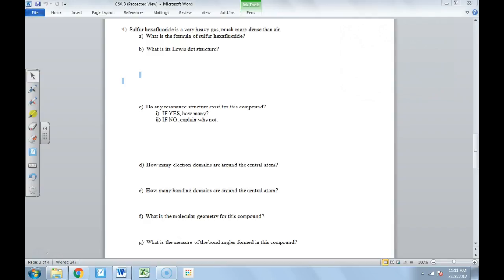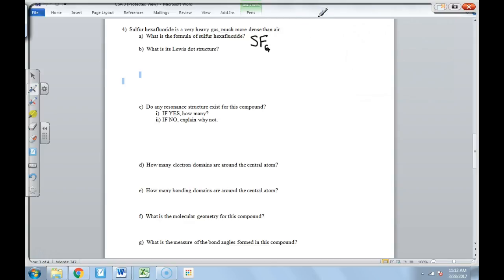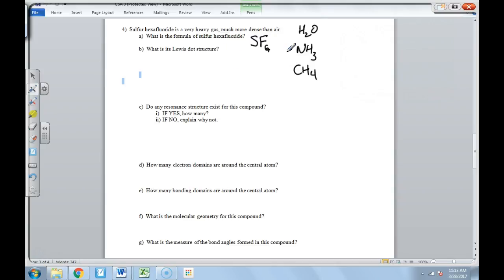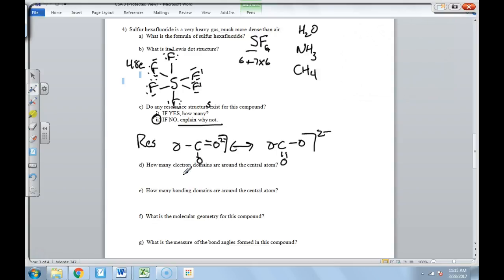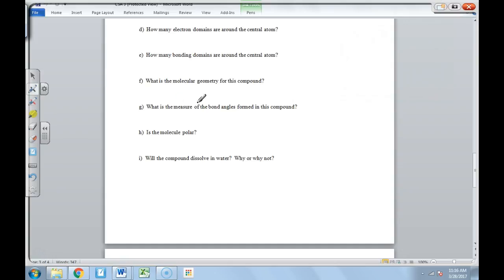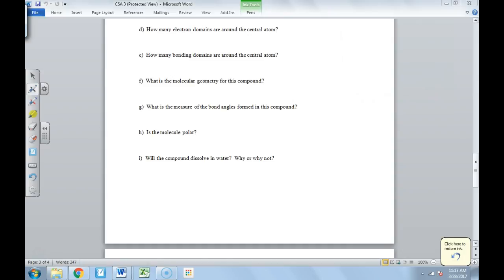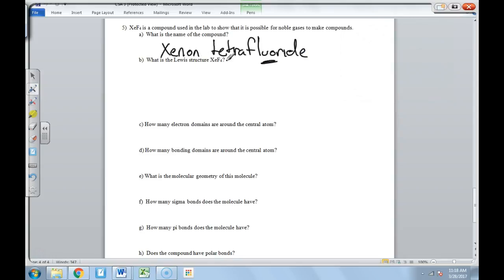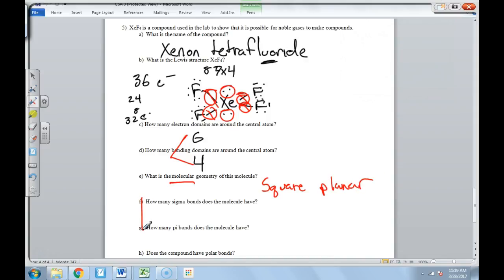Unit 3 Review